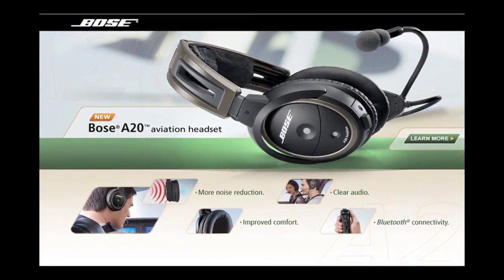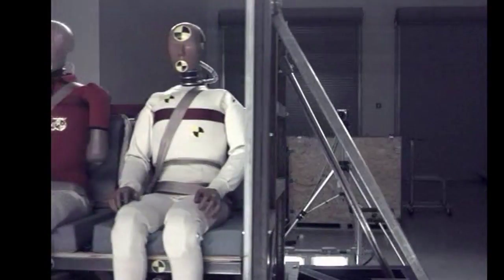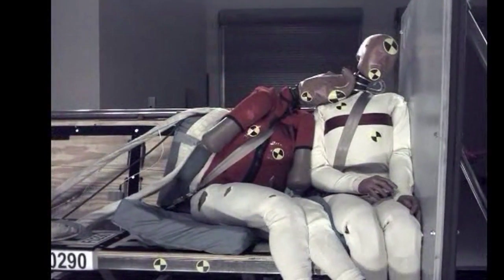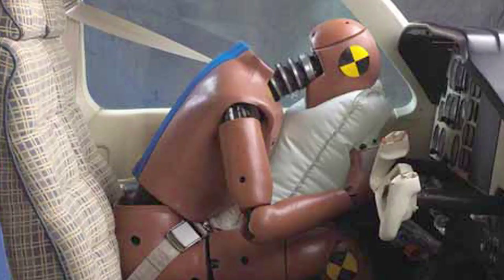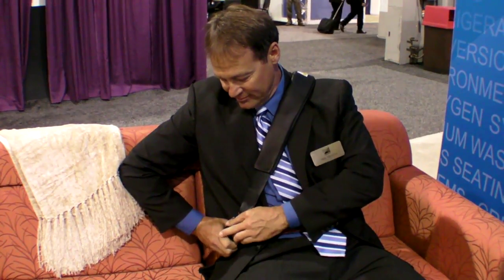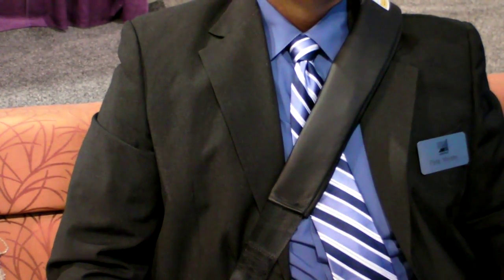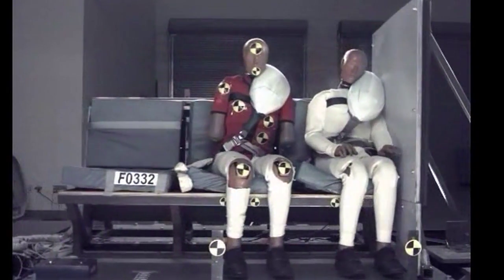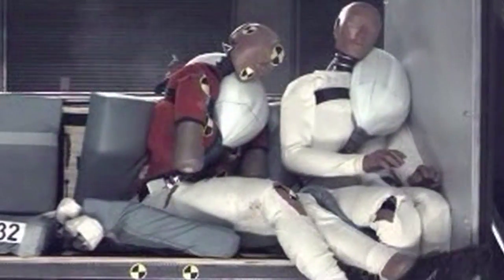AmSafe Airbags for Divans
For biz aircraft operators, side-facing divan seating--common in these airplanes--represents a problem. These seats can't be certified with full occupancy because of safety considerations. AmSafe's new airbags address this shortcoming.